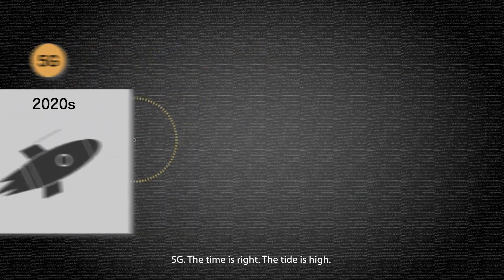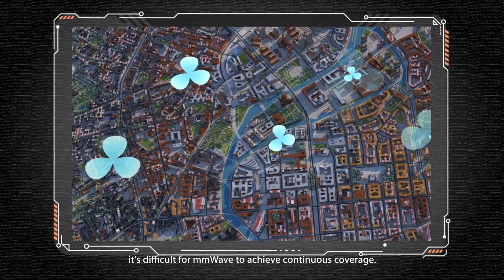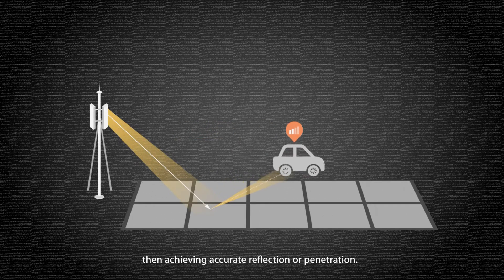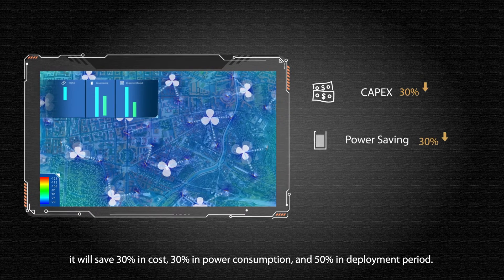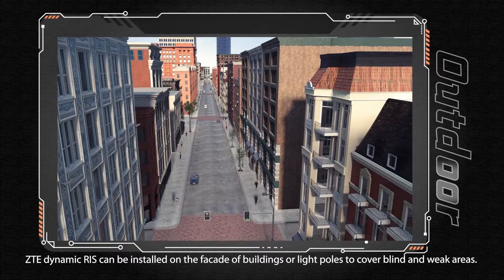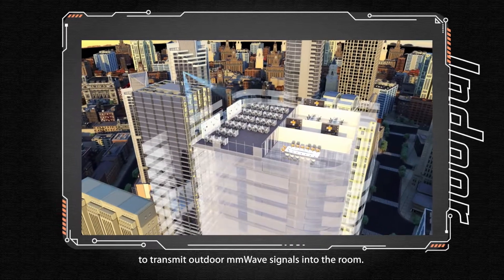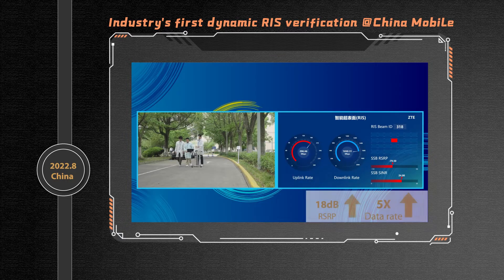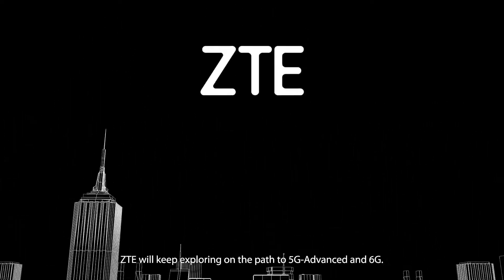ZTE Dynamic RIS Solution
By making RIS dynamic, ZTE's solution stands out in extending the benefits of RIS, well ahead of its mass introduction of 6G. Operators can start deploying Dynamic RIS today in their 5G networks.